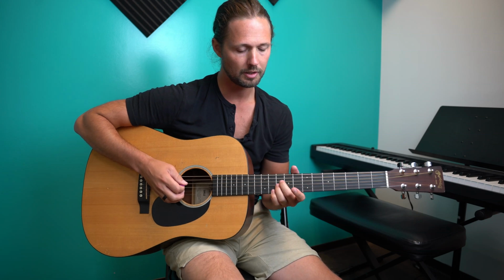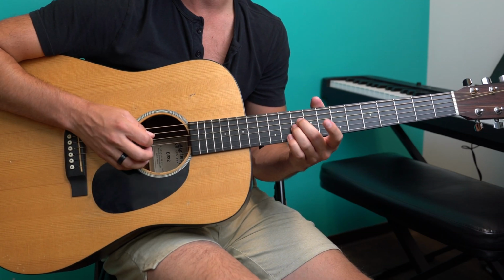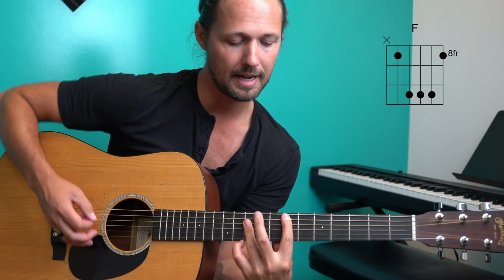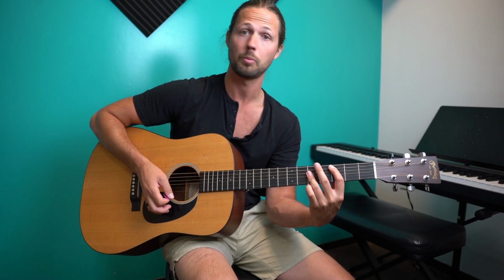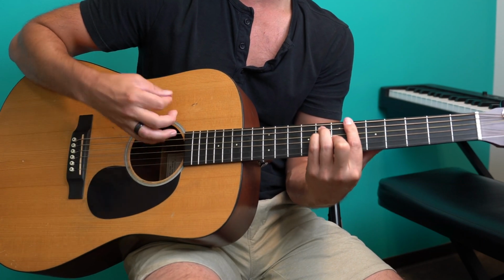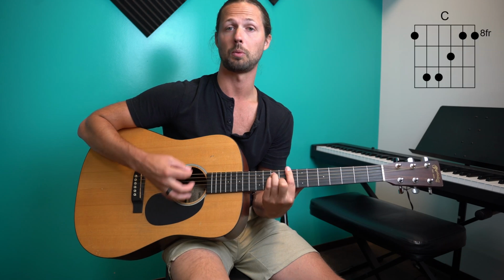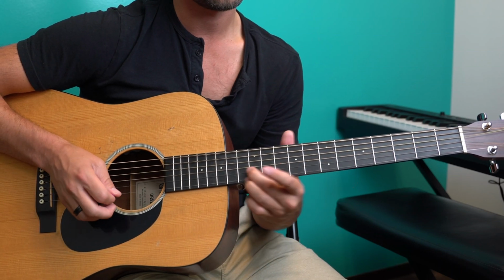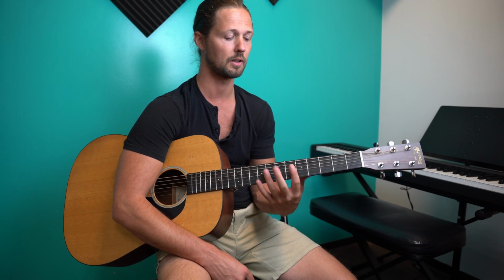Better Together Guitar Lesson + PDF Guide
Learn how to play Better Together by Jack Johnson in this video.  We cover every single part, from intro, verse, chorus, bridge, and even that tricky little outro section!

For an easier time, download the PDF guide as a patron